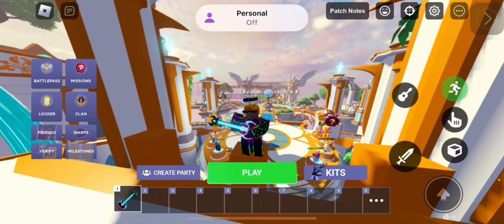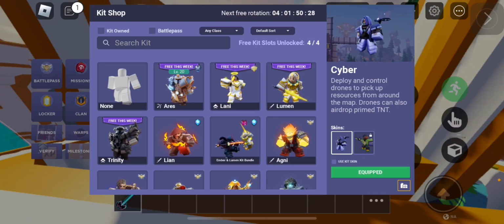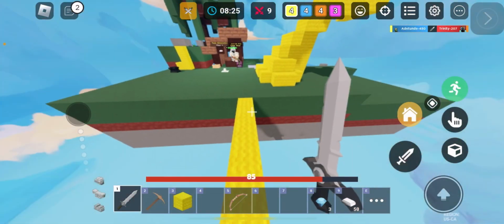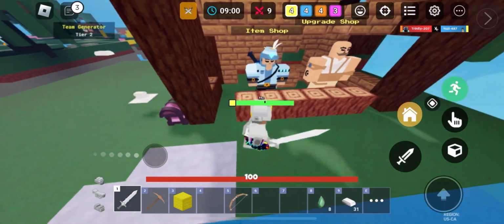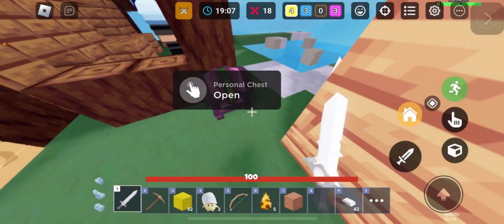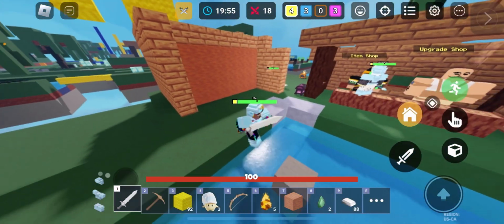Cyber kit only challenge in bedwars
Today we’re doing cyber kit only challenge in Roblox bedwars will we win or will we loose watch until the end of the video to find out also make sure to like and subscribe to join the army and hit the notification bell to never miss another video help me get to 200 subscribers